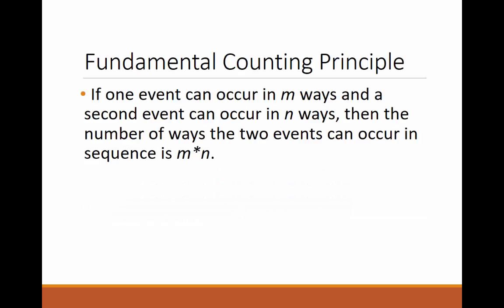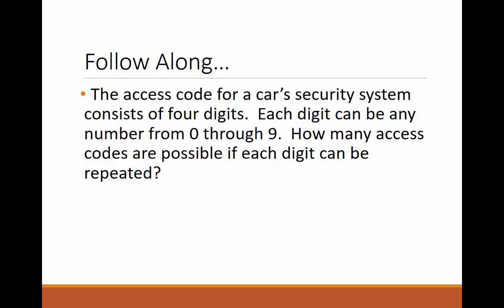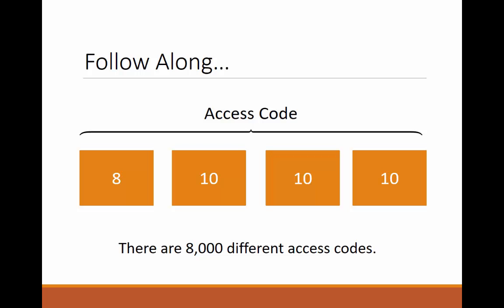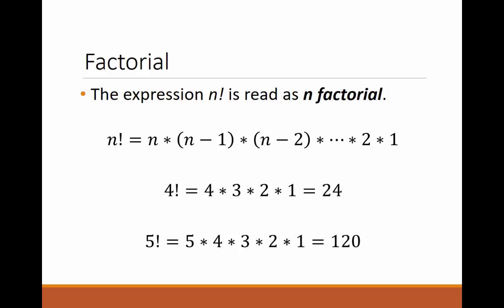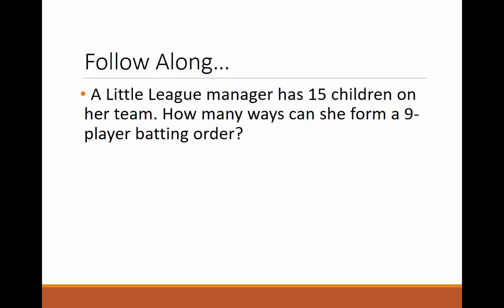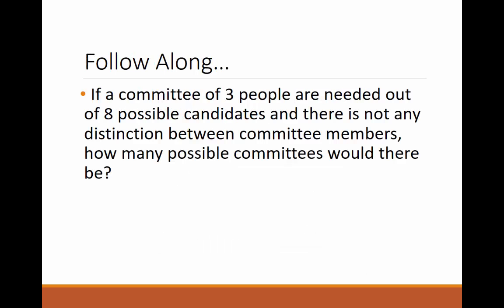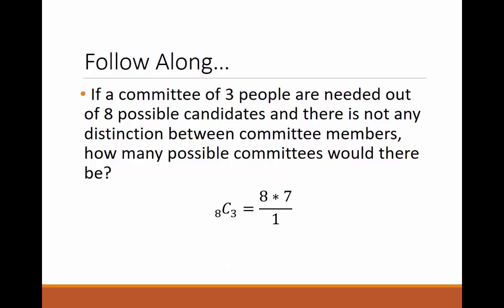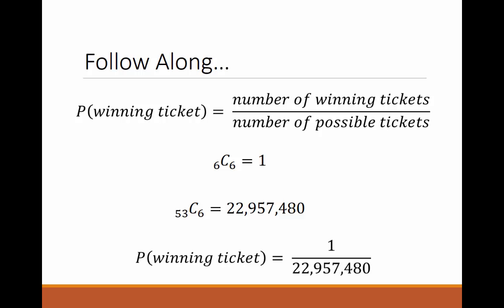Fundamentals_of_Counting